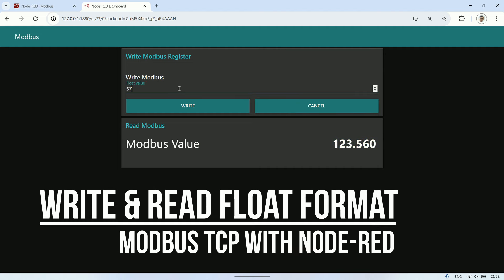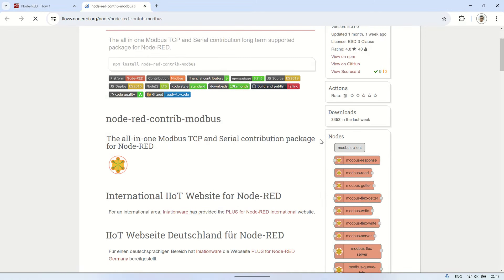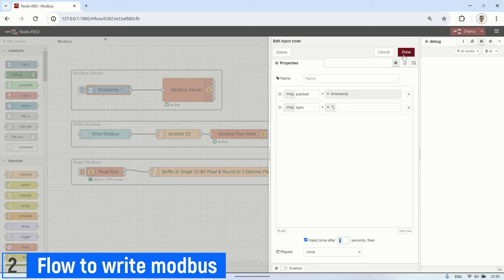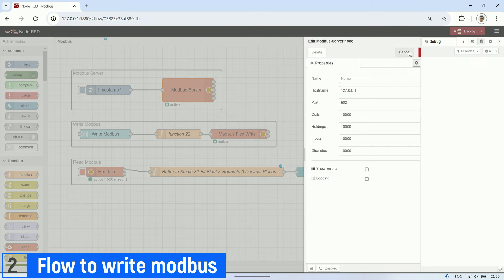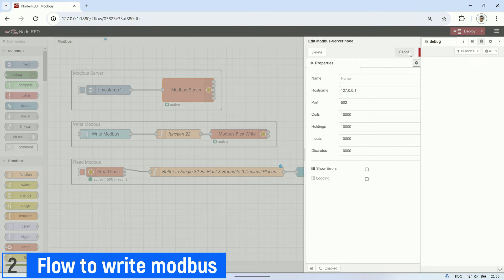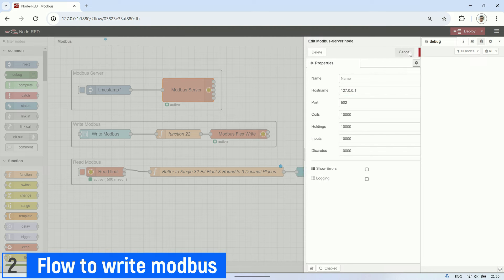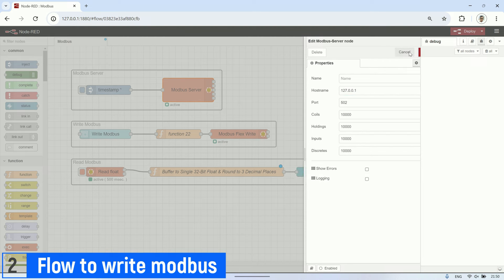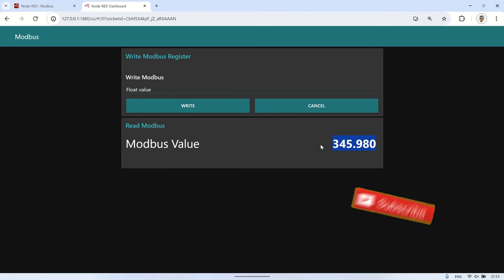Write and Read Float Value in Modbus Register With Node-RED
Learn how to write and read float values in Modbus using Node-RED! This tutorial guides you through setting up a simple Node-RED flow to write decimal float values to Modbus holding registers and read them back.